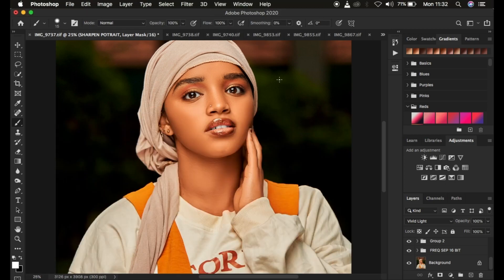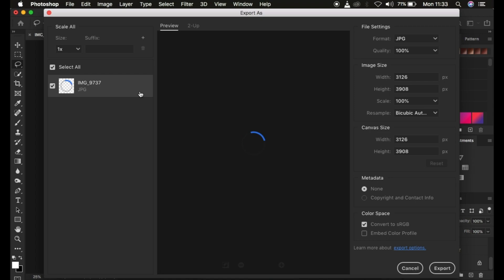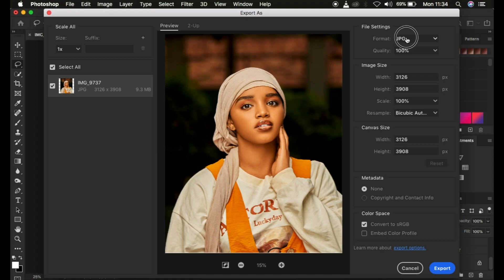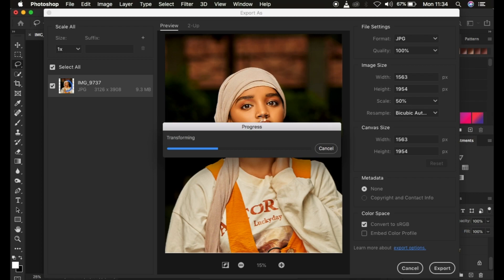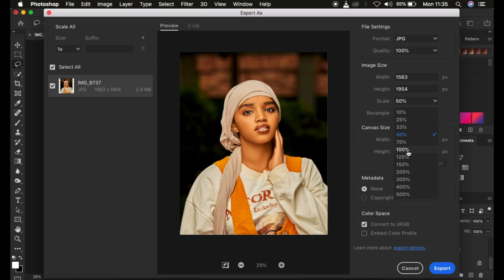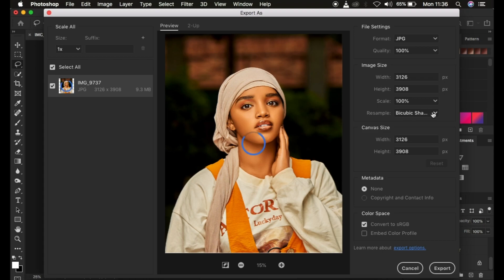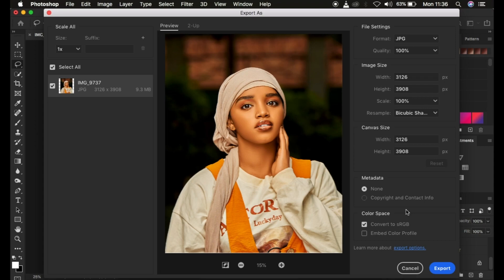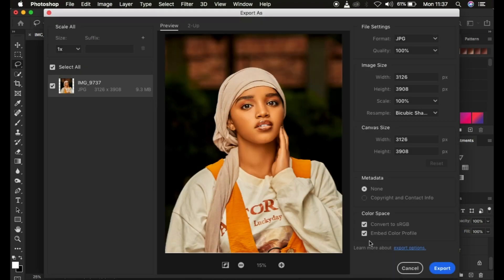How To Save Photos with NO Color Change Issues In Photoshop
Have you always saved your photos in photoshop and they change in color after you have uploaded on social media them or put them on a different device? Well, here is a solution for you! with this tutorial, that problem will never happen to your photos or images.

This Tutorial will help you bypass all the troubles of color change in your images after you have saved them In Photoshop